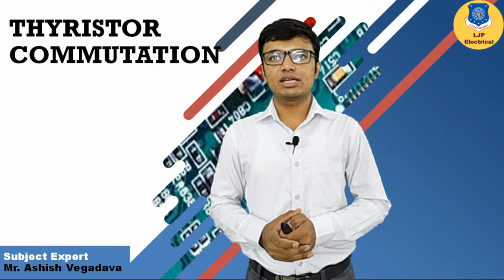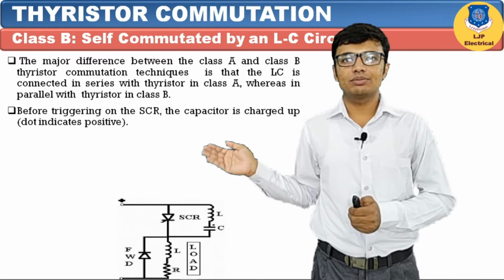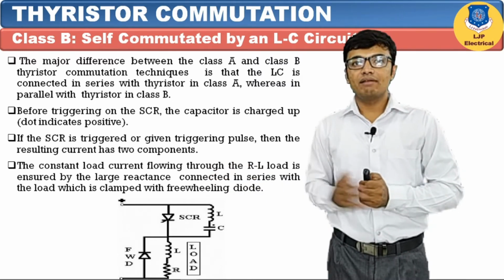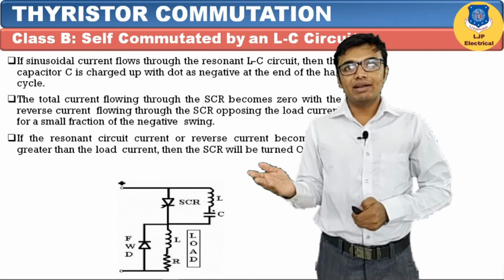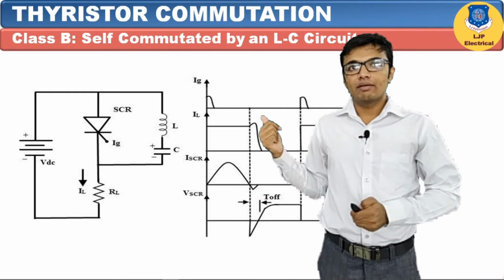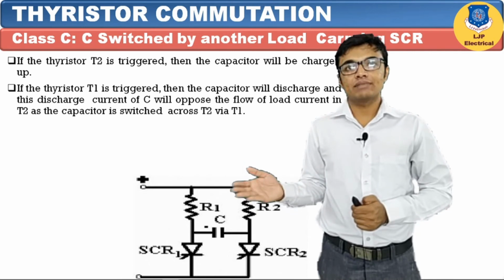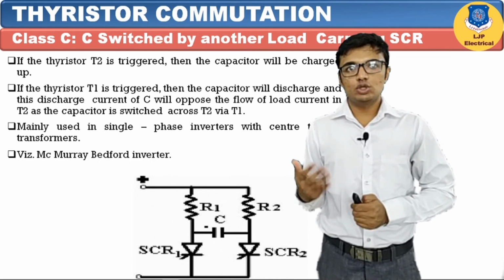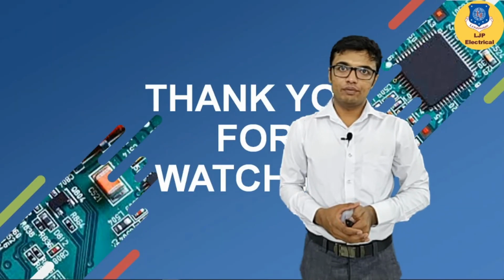PE - THYRISTOR COMMUTATION PART II